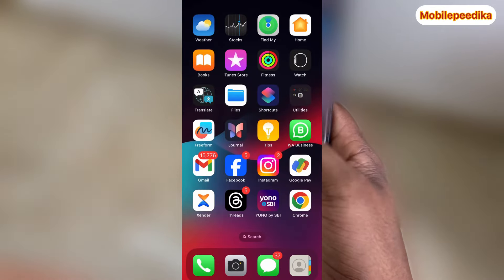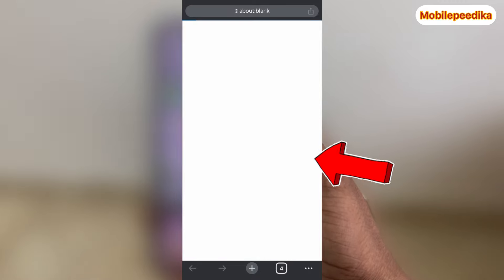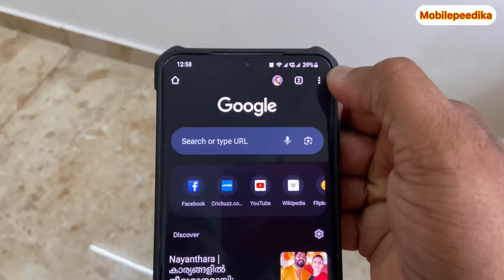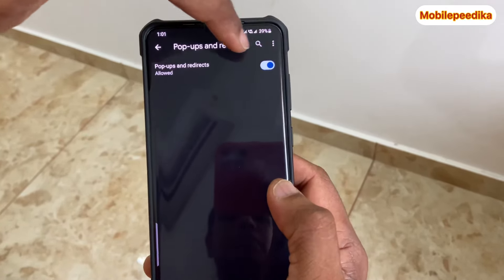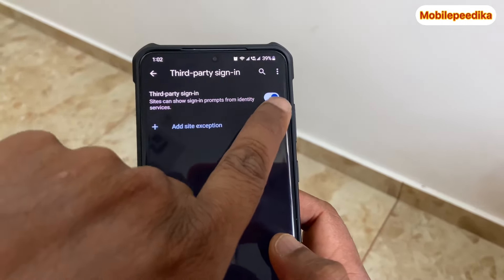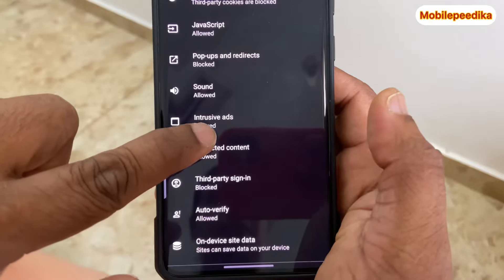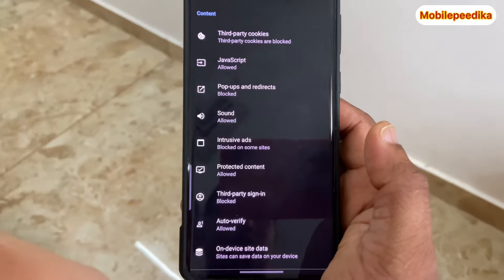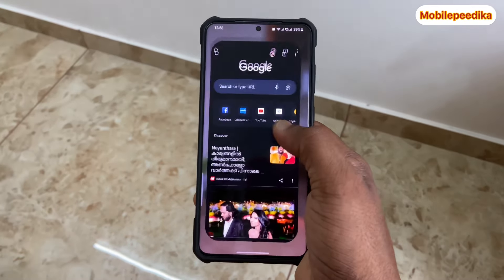ശല്ല്യംചെയ്യുന്ന പരസ്യങ്ങൾക്ക് പൂട്ടുവിഴുന്നു ഈ ഓപ്ഷൻ ഓഫ്‌ ചെയ്താൽ പരസ്യങ്ങൾ ഇല്ല👌how to block ads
ശല്ല്യം ചെയ്യുന്ന പരസ്യങ്ങൾക്ക് 8ന്റെ പണി ഈ ഓപ്ഷൻ ഓഫ്‌ ചെയ്താൽ പരസ്യം ഇല്ല how to block ads permanently in mobile phones ads block in phones ads block solutions